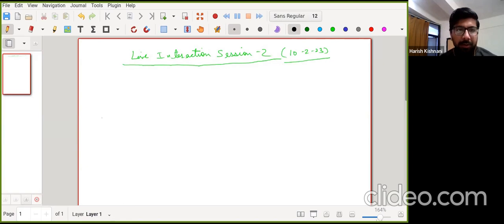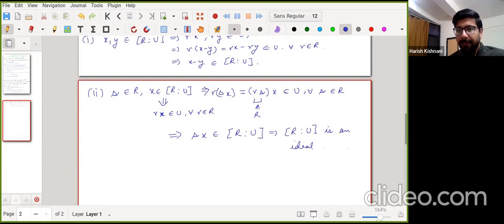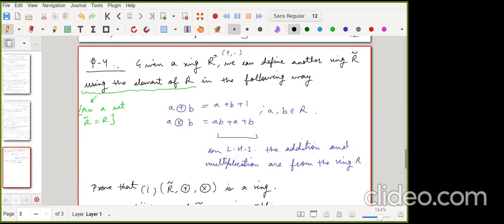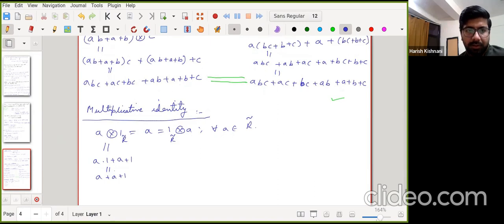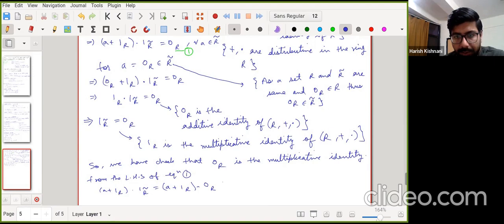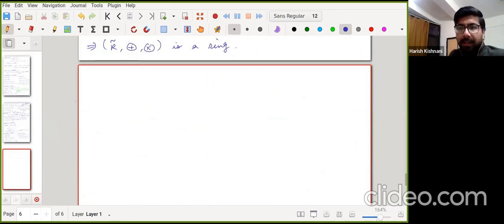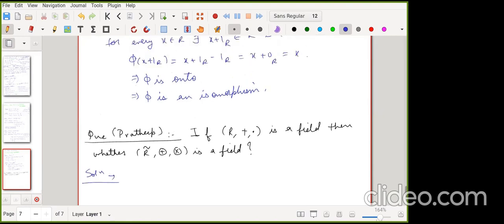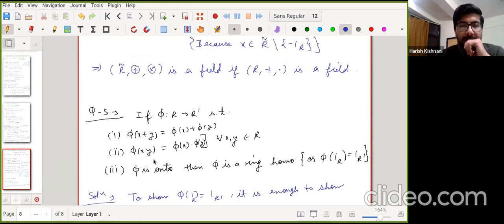Rings and Fields:- Live Interaction Session-2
This is the recording of the second live interaction session conducted on Friday 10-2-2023 for the NPTEL Course titled as 'Introduction to rings and fields'.